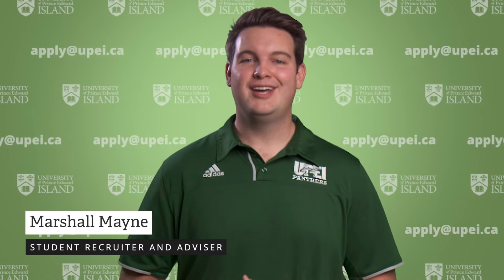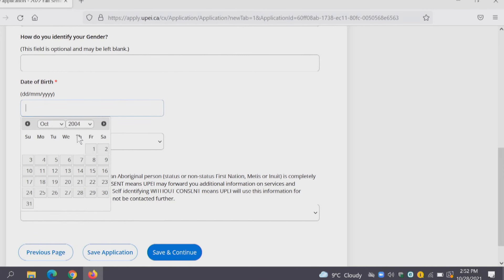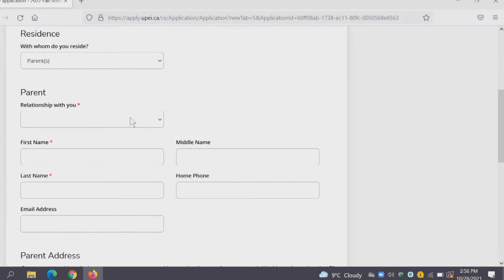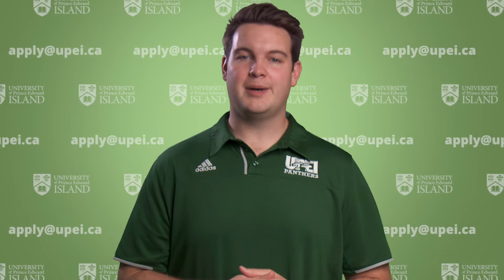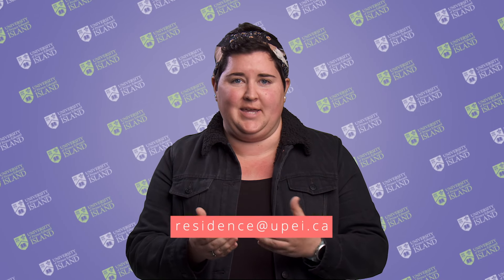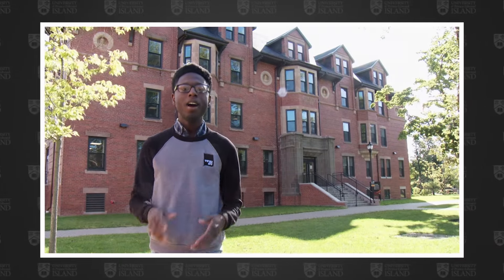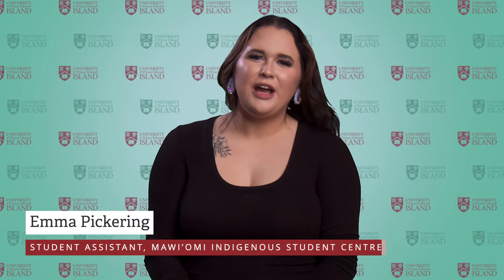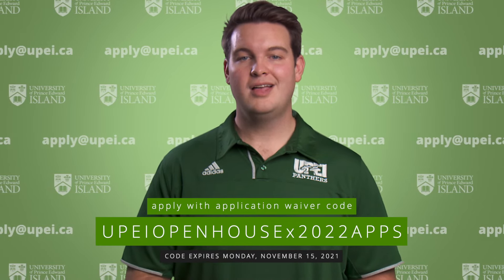UPEI Virtual Open House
Join us for our Fall 2021 Virtual Open House! We will have recruiters and advisors in the chat to answer all of your questions about UPEI, and you'll receive a waiver code to apply to UPEI for free!